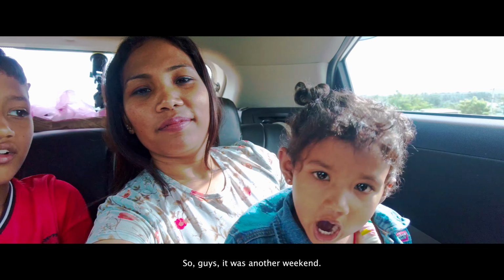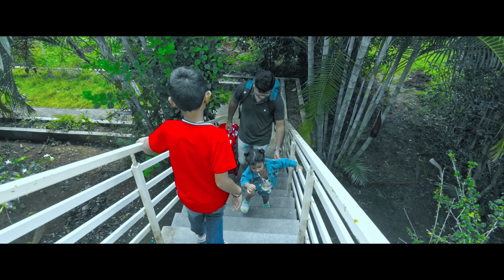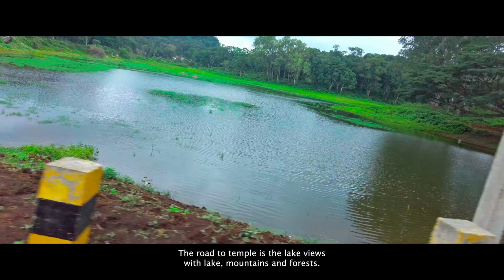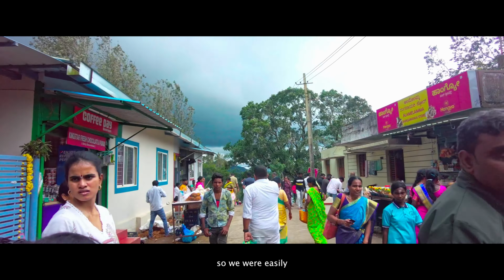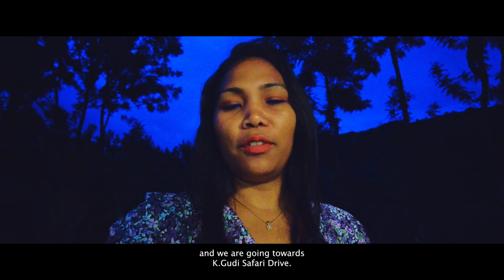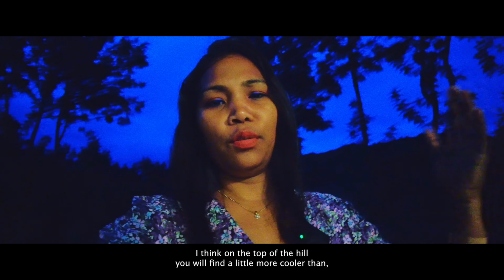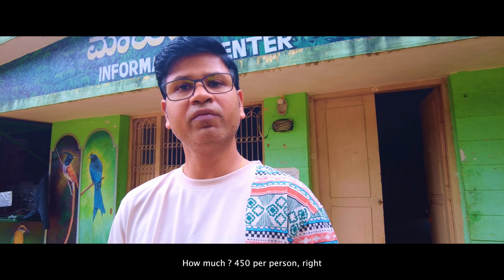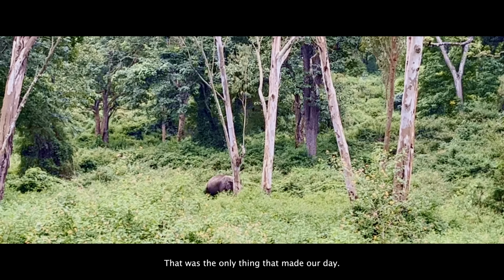BR Hills |KGudi Safari | Biligiri RanganathaswamyTemple | WeekendTrip from Bangalore#brhills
Join me on a weekend trip from Bangalore to BR Hills! In this travel blog, explore the K Gudi Safari drive and the Biligiri Ranganathaswamy Temple. Explore the Sacred Rangaswamy Temple and the Rich Wildlife of This Sanctuary.

BR Hills | Biligiri Ranganathaswamy Temple | Tiger Reserve | Safari |
BRT Tiger Reserve in India | K Gudi Safari by Karnataka JLR | English version
Exploring BR Hills: 1 day trip from Bengaluru
K GUDI BR HILLS TIGER RESERVE JUNGLE LODGES & RESORTS TOUR | TRAVEL VLOG | SAFARI | FOOD PARADISE TV
Visit to BR Hills…. A day trip from Bangalore
br hills karnataka| BR Hills | Weekend Trip From Bangalore
BR Hills - BiligiriRangana Betta || Tiger Reserve Forest || K Gudi || Biligiri Ranganatha Temple||

Being a pilgrimage site, it derives its name from the Rangaswamy Temple, located on top of a white cliff dedicated to Lord Ranganatha. The region boasts a variety of vegetation ranging from the dry and deciduous to evergreens. The Wildlife Sanctuary borders the Sathyamangalam Wildlife Sanctuary and is home to gaurs, bears, sambhars, tigers, leopards, wild dogs, elephants, and four-horned antelopes. It is also home to more than 200 bird species, including crested eagles, white-winged tits, and racket-tailed drongos. Kapila and Cauvery River flow through these hills and offer angling, fishing, and boat riding opportunities.

Video Timelines:

00:00 Intro
00:22 About BR Hills
01:34 Our Stay
02:31 Ranganathaswamy Temple
04:38 Hill View
05:34 Drone View
06:10 Safari Drive
10:03 Outro

Follow for more such travel videos @NiviSakti
Product List:
DJI Mini Pro 3
iPhone 13

Software
Davinci 19
Photoshop 25